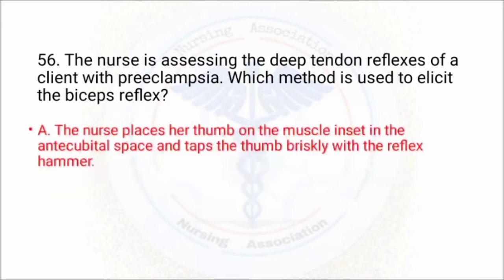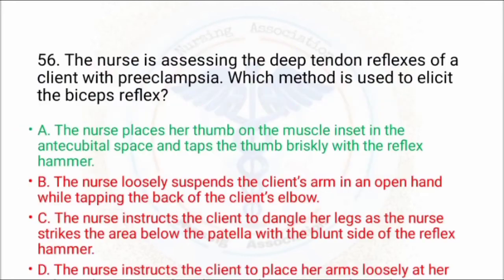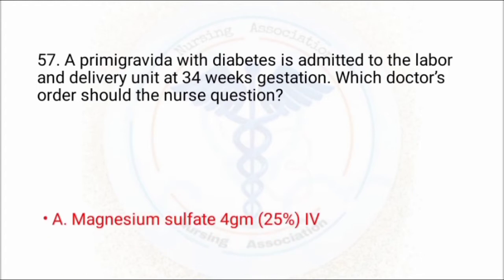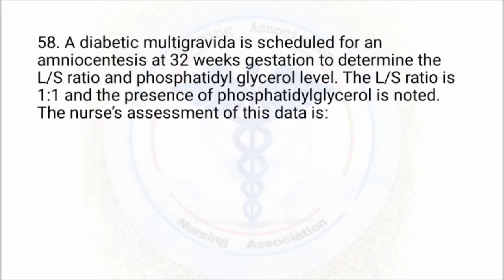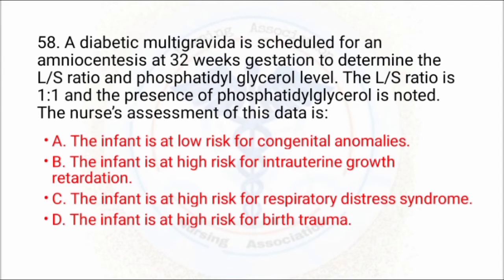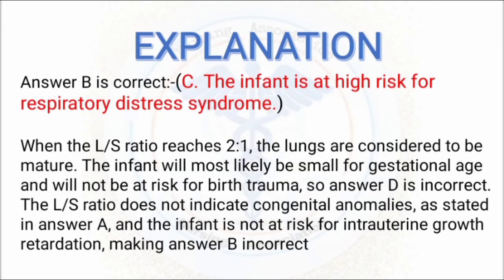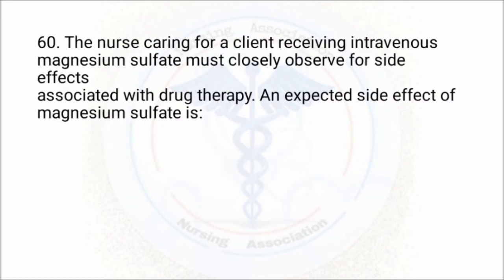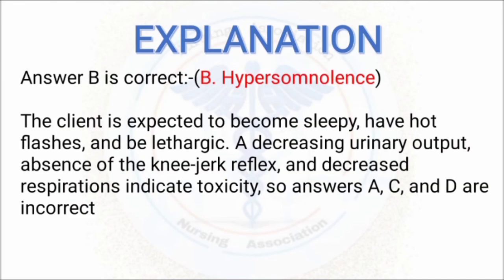NCLEX Preparation | MCQ solving with Explanation | FAQ's of NCLEX ( Part-12 )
From - Tony Dabhi
Last Year Student of Bsc.Nursing
Ananya College of Nursing, Kalol